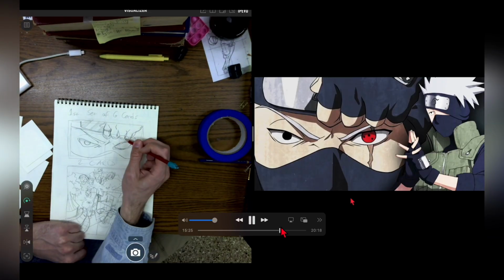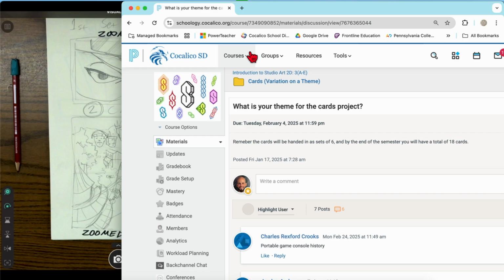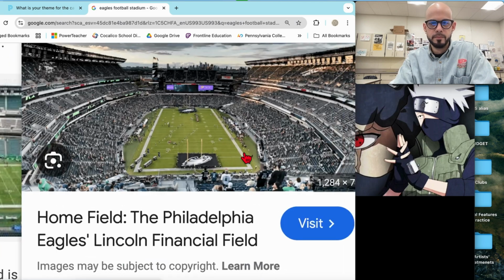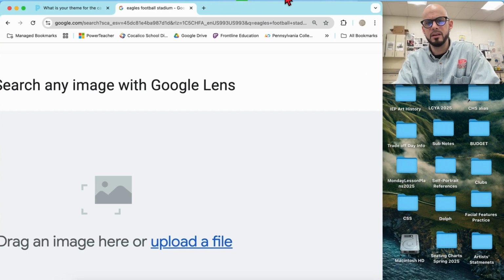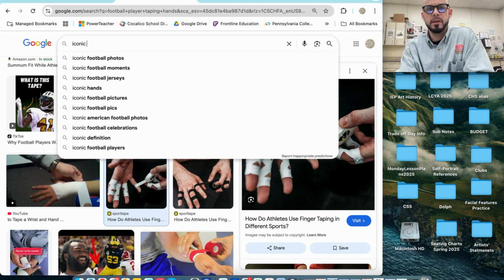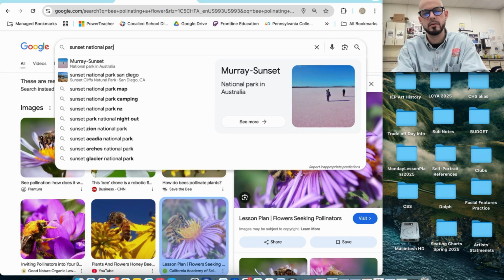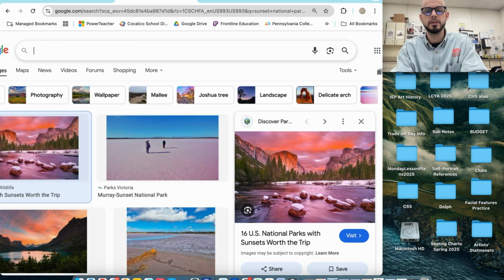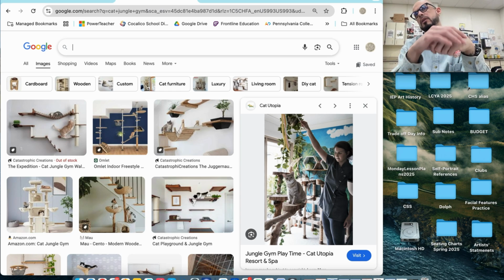Design Advice (Cards)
Some advice for any new/young artist interested in creating "Variation on a Theme"